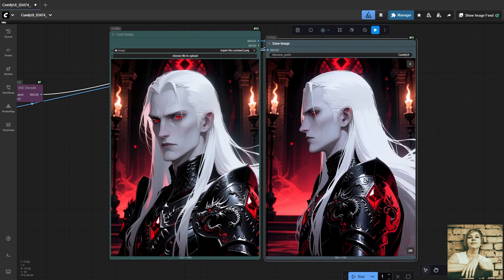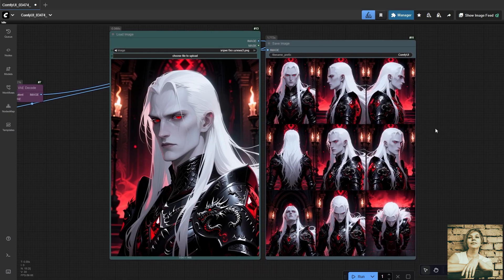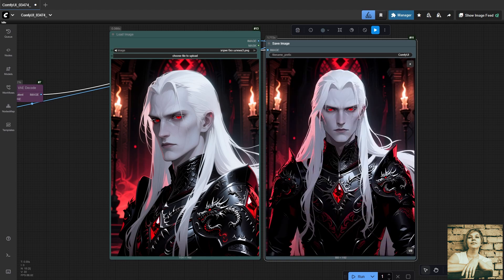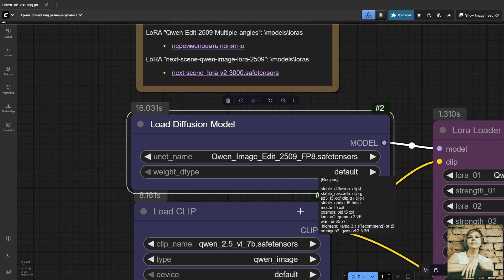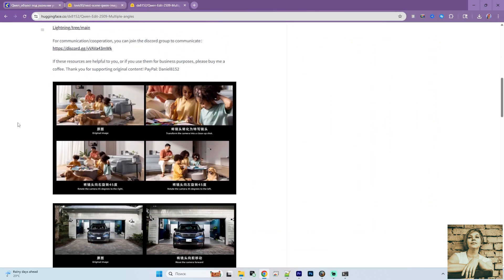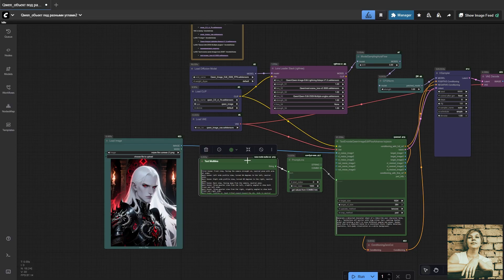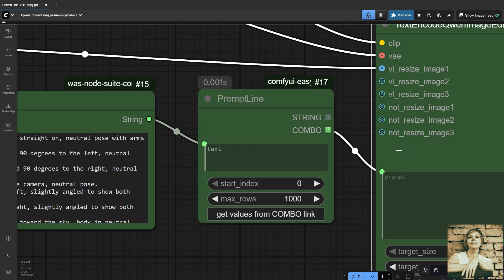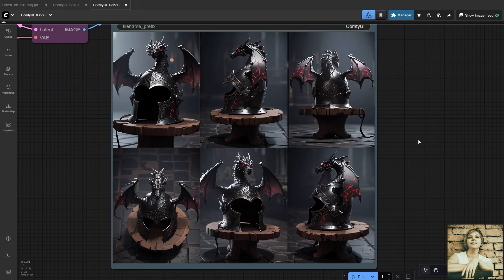Qwen / Object from different angles / Qwen_Edit_2509 / ComfyUI / Workflow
Today we’re diving into a ComfyUI workflow built around the Qwen model that lets you show any object or character from virtually any angle.
This is an insanely useful technique for tons of scenarios — character concept art, outfit and prop design, or even creating perfect product shots for marketplaces.

You start with just ONE reference photo, and the model figures out exactly what the subject would look like from any other viewpoint.

The workflow uses three key LoRAs:
• “Qwen-Image-Edit-Lightning-8steps
• “Qwen-Edit-2509-Multiple-angles
• “next-scene_lora